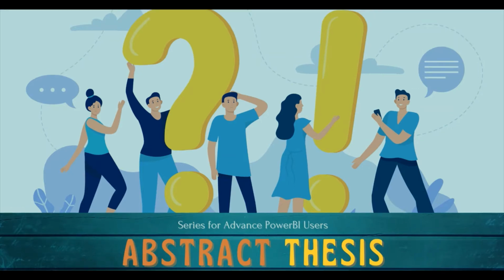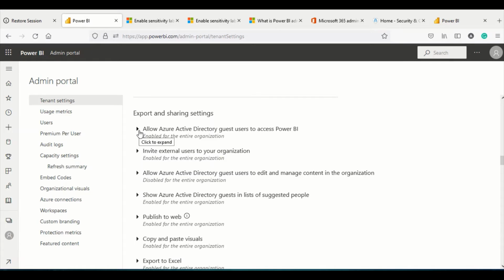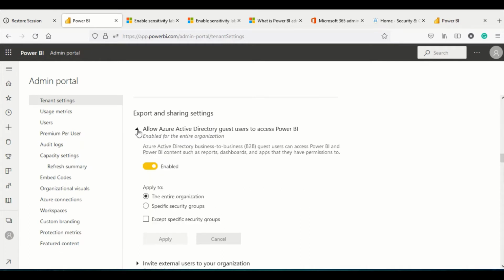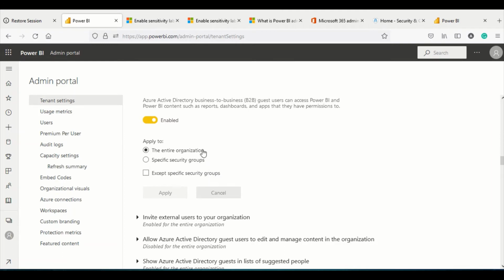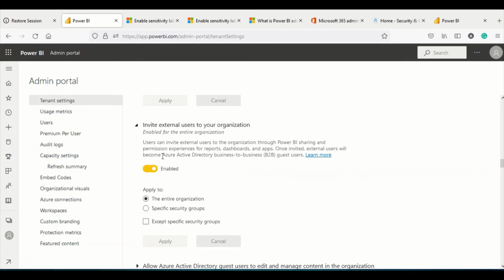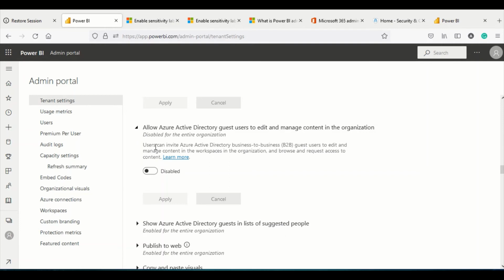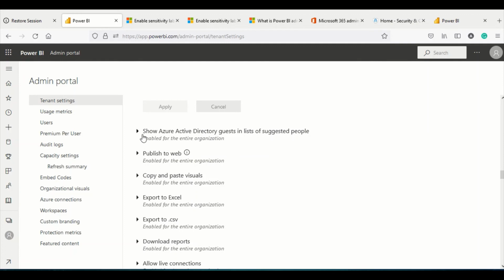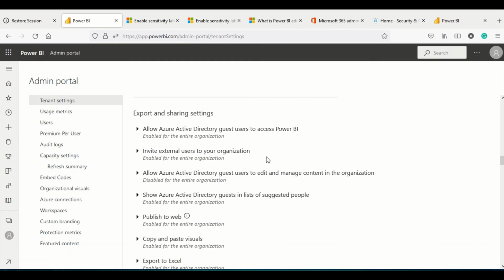Power BI Abstract Thesis Episode 35: Tenant- External User Share Setting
How to reach Power BI Tenant Settings
Power BI Service - Three Dots on right top - Settings - Admin Portal - Tenant Settings.
-- Content
00:00 Introduction
00:11 Content

Last Video:
Power BI Abstract Thesis Episode 34: Tenant- Sensitivity Setting